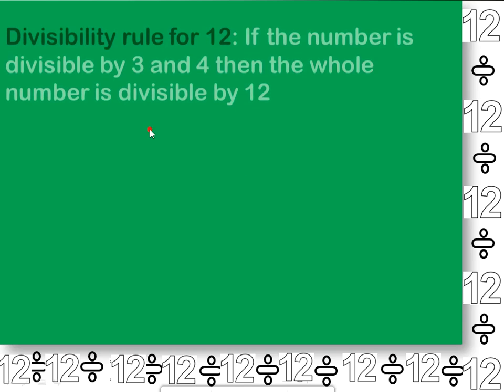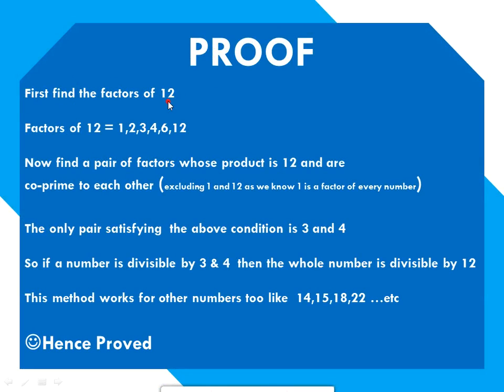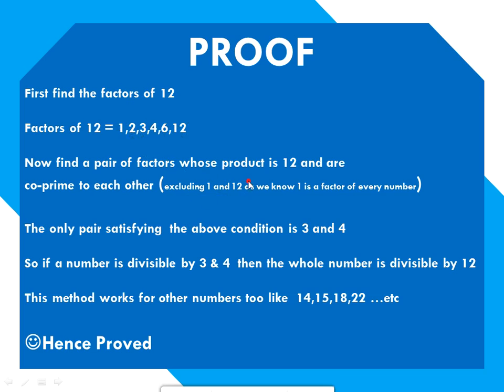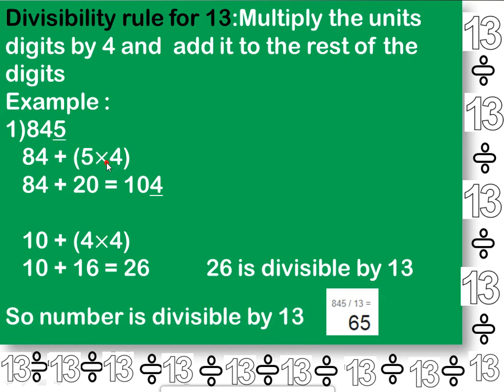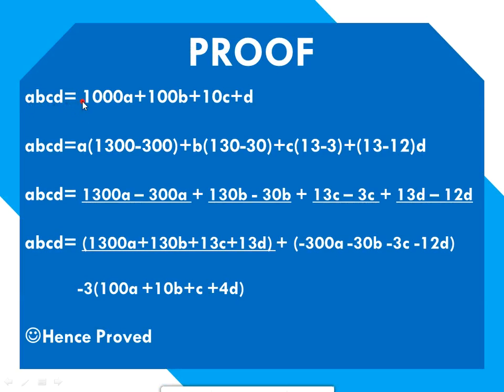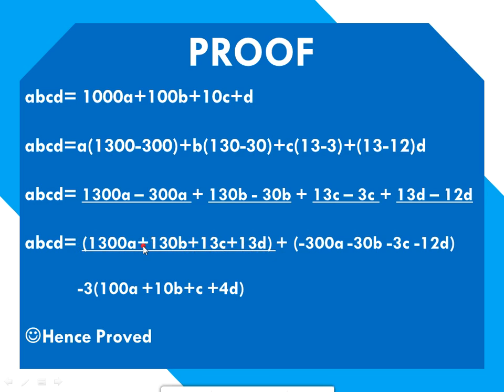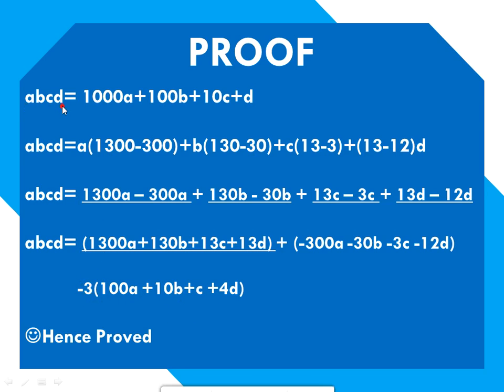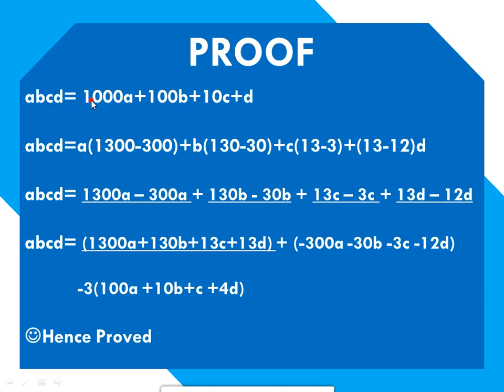Divisibility tests for 12 and 13 with Proof | Factors and multiples | Number System | Pre-Algebra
Hello everybody,watch the above video and keep your eyes peeled because divisibility rules upto 29 will be uploaded.

Having trouble with factorisations,DO NOT WORRY One Math Army will clear it all.

If you didn't see my first video on divisibility rules click down below👇.

If you didn't see my second video on divisibility rules click down below👇.

If you didn't see my third  video on divisibility rules click down below👇.

If you didn't see my fourth video on divisibility rules click down below👇.

If you didn't see my fifth video on divisibility rules click down below👇.

After you watched the video you won't have any trouble dividing big numbers with small numbers for ages and finding out the big number is not divisible by the small number.

If you want to watch my lessons on Sequences and Series

My first video on Sequences and Series

My second video on Sequences and Series

My third video on Sequences and Series

My fourth video on Sequences and Series

My fifth video in Sequences and Series

My sixth video in Sequences and Series